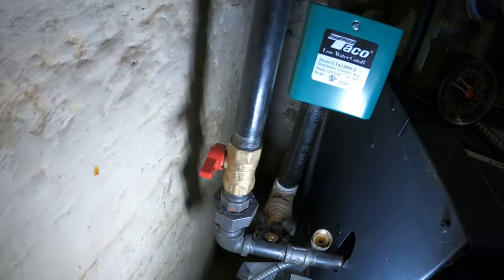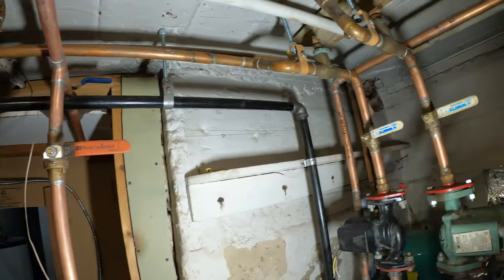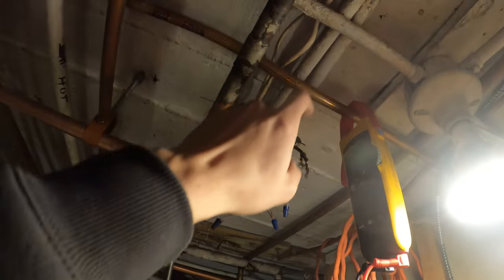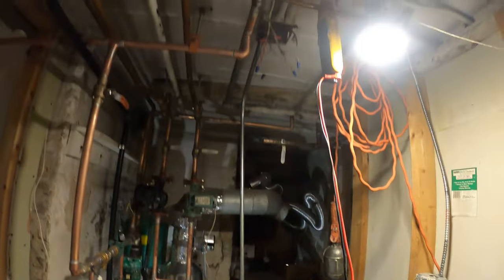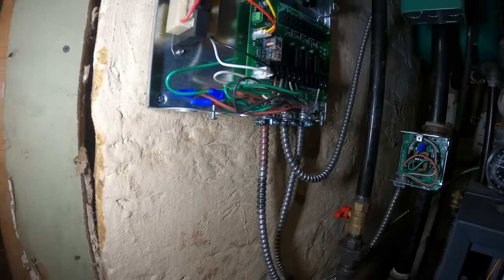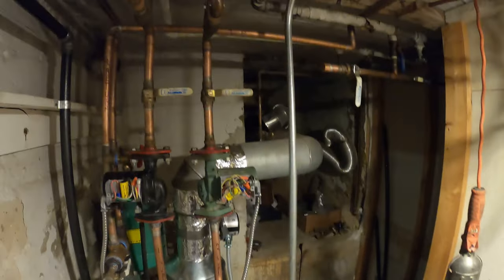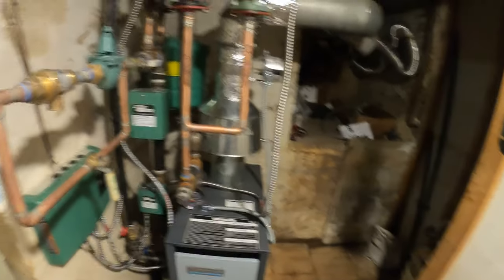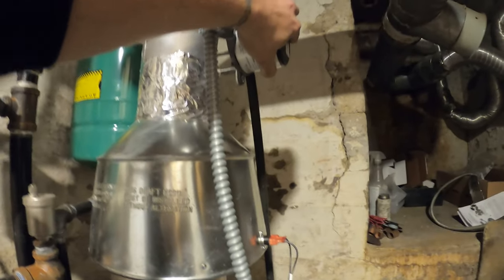HVAC Service Call: Wiring A New Hot Water Gas Boiler (Taco Switching Relay Installation) Weil Mclain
Switching Relays
Taco Switching Relays combine clearly labeled PC board layouts with advanced features that allow for total system customization. Whether using basic priority switching or the advanced features of the -EXP controls, the job is made easy. External indicator lights provide instant diagnostic feedback, making a snap of service calls or new installation start-ups. All switching relays are UL listed, are compatible with conventional and programmable thermostats.

The Taco Connection
Combine the reliability of the Taco Zone Valves, Priority Zoning Circulators, Thermostats, and the 00® family of circulators with the advanced features of the Taco Zone Controls to achieve total system integration. No matter the application, Taco now provides the products to maximize system performance while simplifying both installation and service.

External Diagnostics
It’s no longer necessary to open the box to troubleshoot the system.
Externally visible lights show full functionality of the switching relay. The green light should always be on, indicating that power is connected. When the thermostat calls for heat, both the appropriate circulator and red indicating light is energized.

The Taco Switching Relay is the best choice for all your zoning needs, with advanced timer and boiler functions, external diagnostic lights, switchable priority and contractor friendly PC board layouts. Combined with the time proven reliability of the 00® family of circulators and thermostats, total system integration is achieved.

Veto Pro Pac TECH MC

Fluke 902 FC HVAC True-RMS Clamp Meter

Fieldpiece ADK7 Deluxe Silicone Test Lead Kit

Fluke 1AC-A1-II VoltAlert Non-Contact Voltage Tester

Fieldpiece JL3KR4 HVACR Charge Kit (Digital Gauges/Probes)

Fieldpiece SPK2 Folding Pocket In-Duct Thermometer

Fieldpiece SPK3 Folding ROD Dual Temperature Thermometer

Milwaukee M12 2-Tool Combo Kit 2598-22

Milwaukee Cut 1 Dipped GLOVES L

Milwaukee 2351-20 M12 LED Stick Light

Milwaukee 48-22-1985 Fastback Hawk Bill Folding Knife

Milwaukee 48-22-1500 Fastback Compact Folding Utility Knife

Milwaukee 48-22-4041 Iron Carbide Core Large-Looped Jobsite Scissors

Milwaukee 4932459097 Billet Torpedo Level

Milwaukee Wide Blade Magnetic Tape Measure 16 FT

Milwaukee Fine Pt. Markers Black

Streamlight 66604 MicroStream USB 250-Lumen Rechargable Pocket Flashlight

Klein Tools 11-in-1 Screwdriver / Nut Driver

Klein Tools 32561 Multi-Bit Screwdriver / Nut Driver 6-in-1

Klein Tools 32807MAG 7-in-1 Nut Driver, Magnetic Driver

Klein Tools 600-4 1/4-Inch Keystone Cushion-Grip Screwdriver

Klein Tools 32581 4-in-1 Electronics Screwdriver Set

Klein Tools LLK12 L-Style Hex Key Caddy Set 12-Piece (Metric/Sae)

Yellow Jacket 60613 Service ratchet Wrench

Yellow Jacket 19173 5/16" Female Quick Couplers x 1/4" Male Flare

Crescent 2 Pc. X6 4-in-1 Black Oxide Spline Ratcheting SAE Wrench Set

Crescent 4" Adjustable Cushion Grip Wrench

Knipex 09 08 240 SBA 9.5-Inch Insulated Ultra-High Leverage Lineman's Pliers (1000v)

Knipex 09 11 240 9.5-Inch Ultra-High Leverage Lineman's Pliers with Fish Tape Puller and Crimper

KNIPEX Tools - Long Nose Pliers With Cutter, 1000V Insulated

KNIPEX Tools - Long Nose Pliers With Cutter

KNIPEX Tools 98 62 02, Flat Nose Plastic Pliers 1000V Insulated

KNIPEX - 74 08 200 - High Leverage Diagonal Cutters, 1000V Insulated

KNIPEX - 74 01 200 Tools - High Leverage Diagonal Cutters

KNIPEX Tools - Cobra QuickSet Pump Pliers, 1000V Insulated

KNIPEX Tools 3 Piece Cobra Pliers Set

KNIPEX Tools Pliers Wrench 3-Piece Set